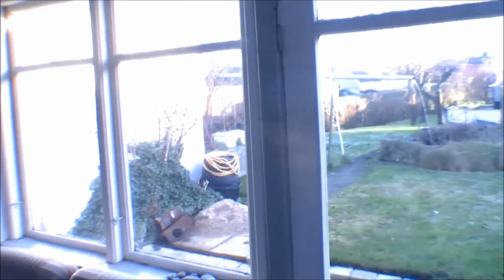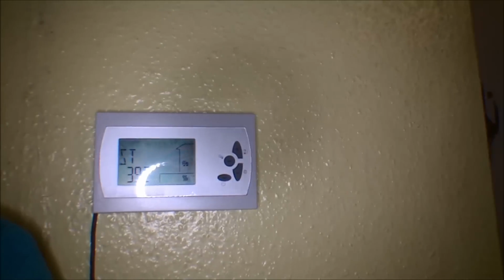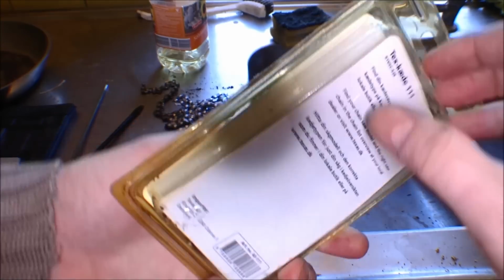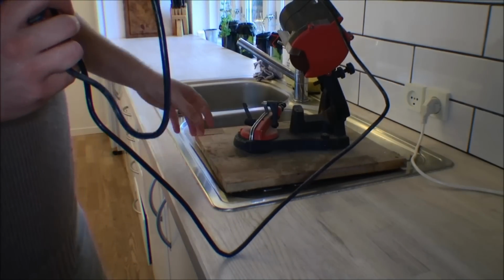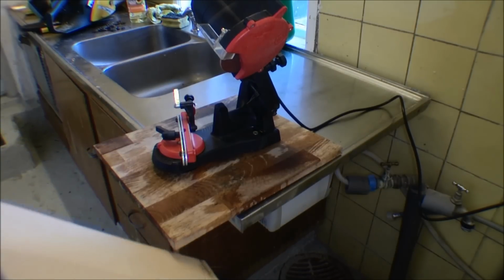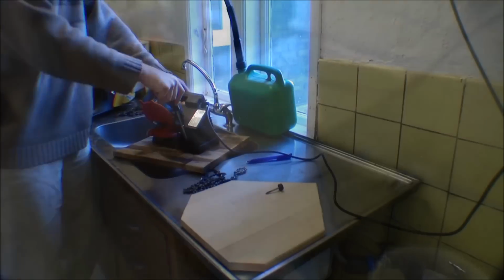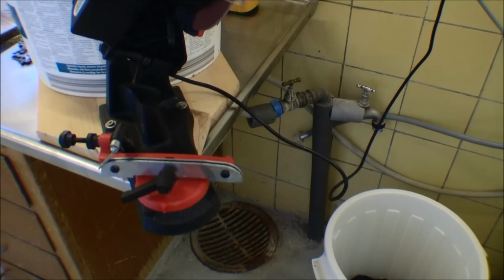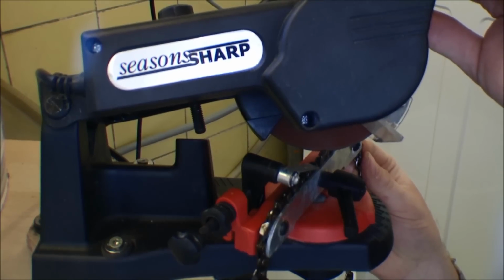Uses a electric Chain Grinder for my chainsaw - 120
The chainsaw has destroyed a chain, so in this case of an emergency, I find an old one and sharpen it up.

This electric chain saw sharpener mounts to a bench, wall or vise for convenient sharpening of your chain saw. Featuring a 4200 RPM grinding speed, large side safety guard and chain rotation rollers to advance links, this chain saw sharpener is quick, safe and powerful. Improve the life span and cutting power of your chain saw with this simple but effective chain saw sharpener!
Chain vise adjusts to all chain designs and pitches
Chain rotation rollers advance links, eliminating frustrating setup time
Includes 4-1/4'' x 1/8'' grinding wheel with 7/8'' arbor
Mounts to bench
Large side safety guard
4200 RPM grinding speed